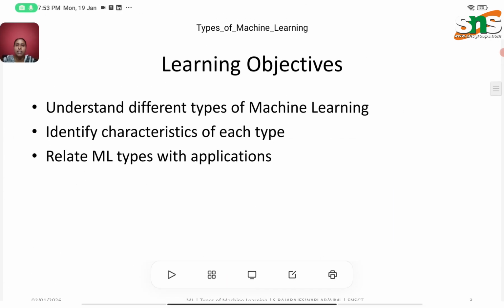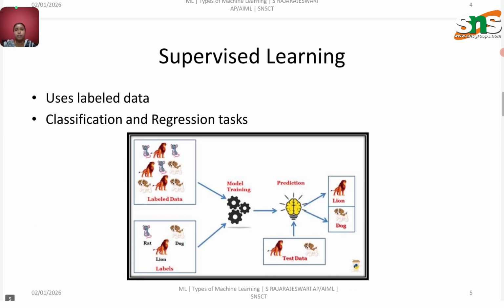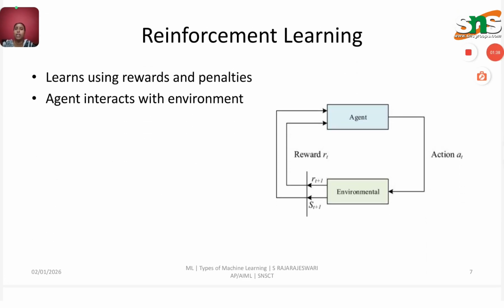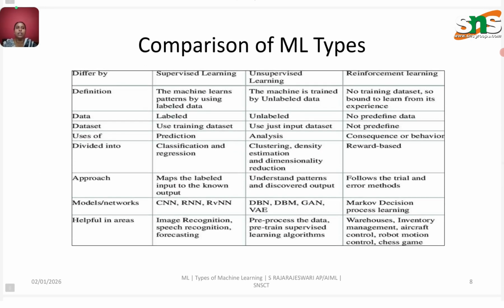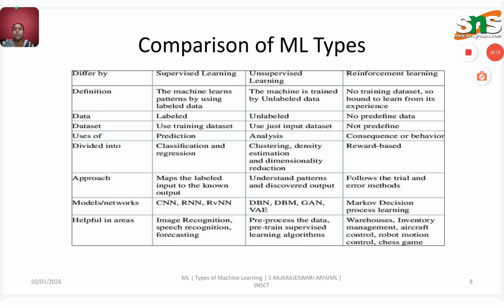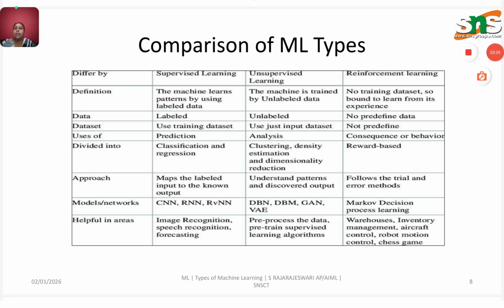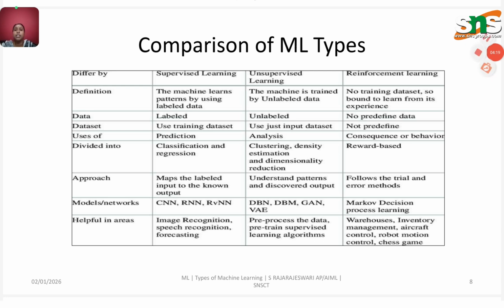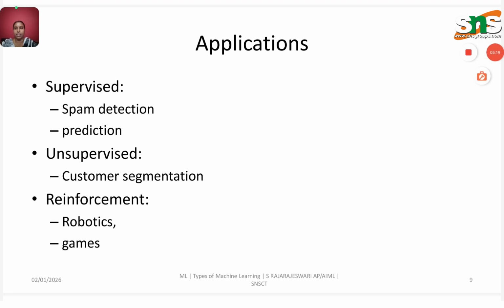Comparison of ML types | Machine Learning | SNS Institutions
Machine Learning (ML) types primarily differ by learning method: Supervised uses labeled data for prediction (e.g., classification); Unsupervised finds patterns in unlabeled data (e.g., clustering); Semi-supervised blends both with mostly unlabeled data; and Reinforcement Learning (RL) trains agents via rewards/penalties in an environment (e.g., game AI). Key comparisons involve data needs (labeled vs. unlabeled), task complexity (simple vs. intricate), and outcomes (precise output vs. pattern discovery), with Deep Learning often requiring vast data and GPUs for complex tasks, while traditional ML handles smaller datasets on CPUs.